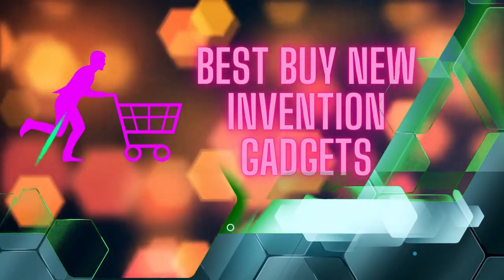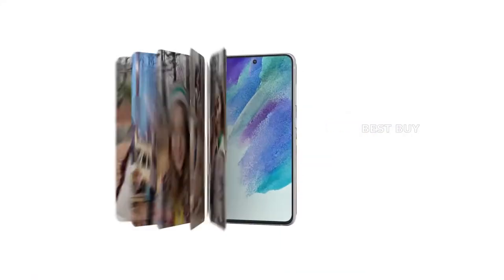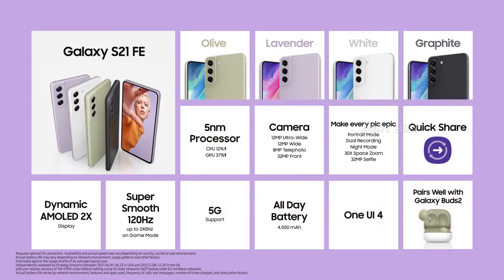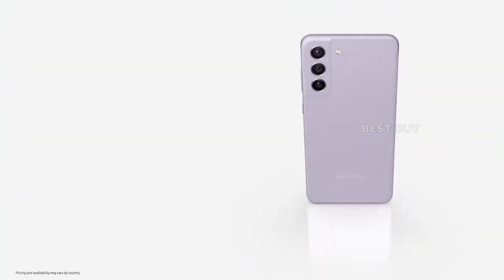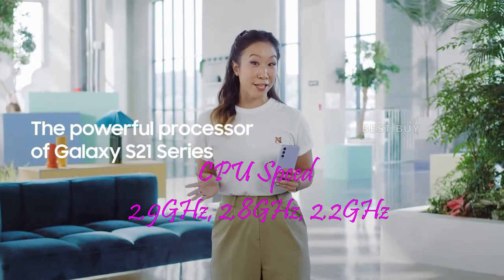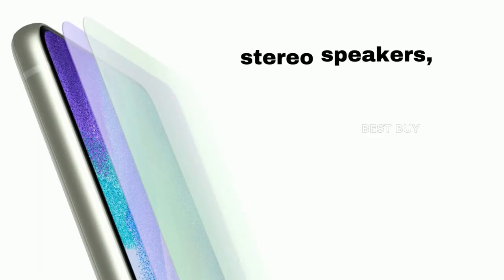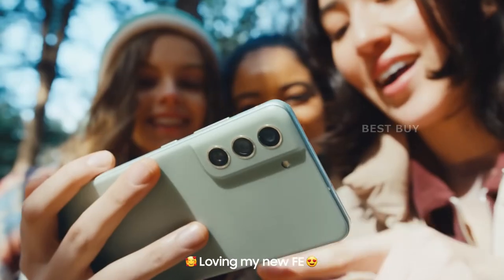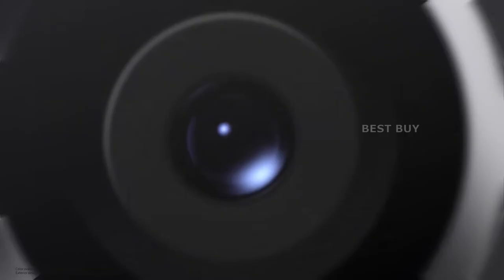GalaxyS21FE 5G | ultimate fan-inspired phone! Full Review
The Galaxy S21 FE 5G inherits a lot of the features from the Samsung Galaxy S20 FE 5G. There are stereo speakers, Samsung Pay with NFC, and Wireless Dex mode, as well as an IP68 dust and water resistance rating. It also has the same 4,500mAh battery, as well as 25W fast charging, 15W wireless charging, and reverse wireless charging.
The Samsung Galaxy S21 FE 5G comes pre-installed with OneUI 4, which is based on Android 12. Small changes have been made to the interface and menus in the new version, but it still looks and feels like the old one.
The three rear cameras on the Samsung Galaxy S21 FE 5G are identical to those on the Galaxy S20 FE 5G. A 12-megapixel primary sensor, a 12-megapixel ultra-wide sensor, and an 8-megapixel telephoto sensor with 3X optical zoom are included. Although there is still much testing to be done, the cameras appear to be quite capable so far.

Processor
CPU Speed  2.9GHz, 2.8GHz, 2.2GHz
CPU Type Octa-Core
Display
Size (Main_Display) 16.29cm (6.4") full rectangle / 15.89cm (6.3") rounded corners
Resolution (Main Display) 2340 x 1080 (FHD+)
Technology (Main Display) Dynamic AMOLED 2X
Color Depth (Main Display) 16M
Camera
Rear Camera - Resolution (Multiple) 12.0 MP + 12.0 MP + 8.0 MP
Rear Camera - F Number (Multiple) F1.8 , F2.2 , F2.4
Rear Camera - Auto Focus Yes
Rear Camera – OIS Yes
Rear Camera – Zoom Optical Zoom at 3x , Digital Zoom up to 30x
Front Camera – Resolution 32.0 MP
Front Camera - F Number F2.2
Front Camera - Auto Focus No
Rear Camera – Flash Yes
Video Recording Resolution UHD 4K (3840 x 2160)@60fps
Slow Motion 960fps @HD, 240fps @FHD
Memory
RAM_Size (GB) 8
ROM Size (GB) 256
Available Memory (GB)  220.5
Sensors
Accelerometer, Barometer, Fingerprint Sensor, Gyro Sensor, Geomagnetic Sensor, Hall Sensor, Light Sensor, Proximity Sensor

VIDEO CREDIT - Samsung

YOU WILL FIND HERE
1)Future Tech
2)amazing inventions technology
3)awesome cool things
4)handmade
5)future tech
6)cool stuff
7)cool gadget
8)cool technology
9)7 inventions
10) Crazy New Inventions
11) crazy inventions
12)next level tools
13)another level gadgets
14)powerful machines
15) amazon gadgets
 16)new gadgets
 17)future technology
 18)new tech gadgets
19)coolest smart home gadgets